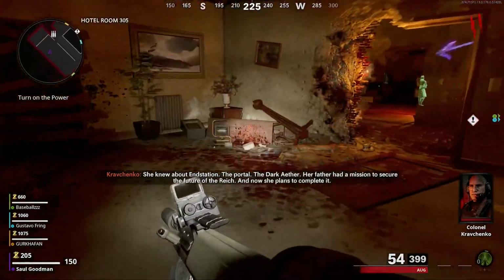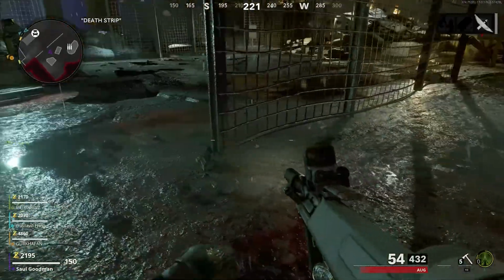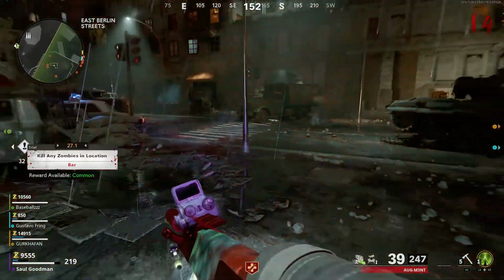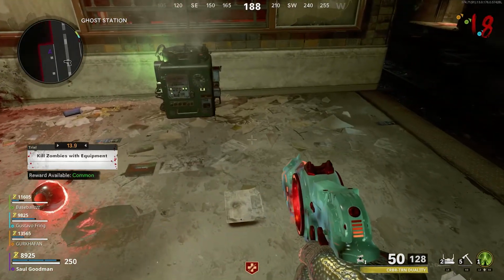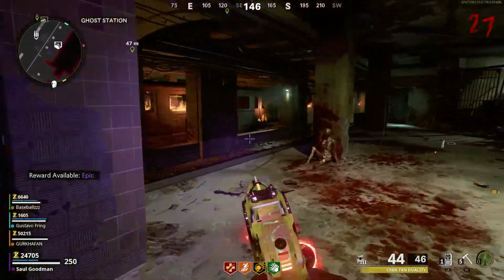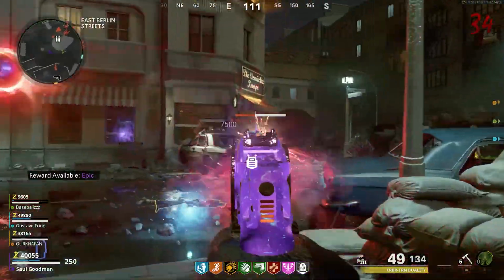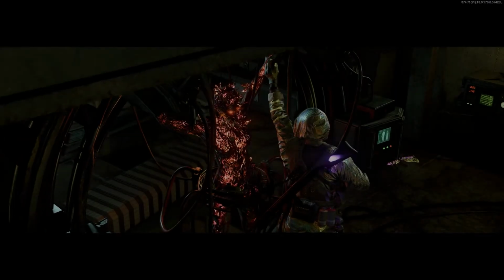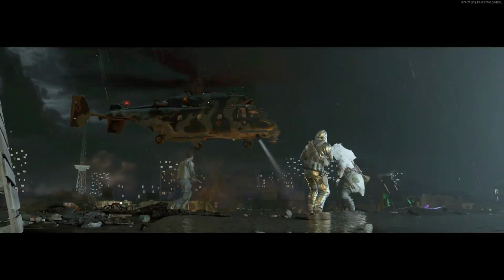Mauer Der Toten Complete Easter Egg Guide ( Main Quest / CRBR-S / Disco Bunny / Amoeba )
If you're reading this than have a good day!